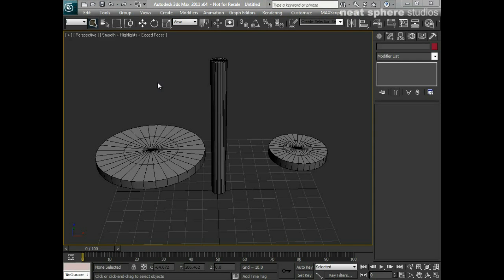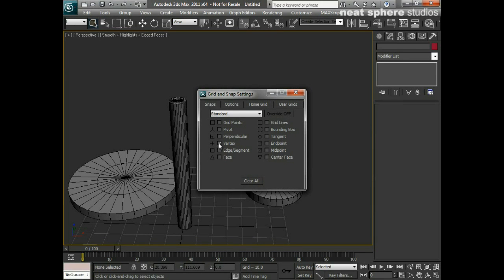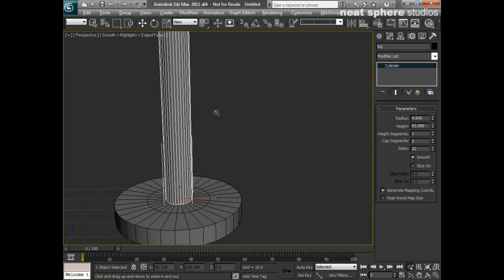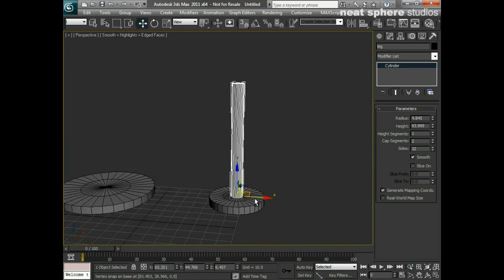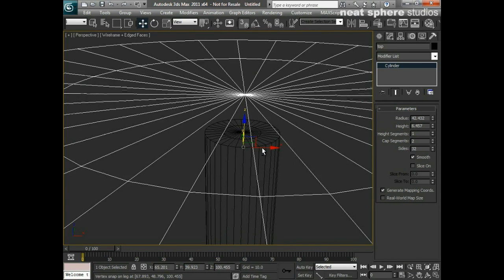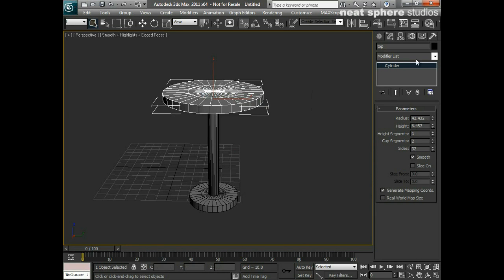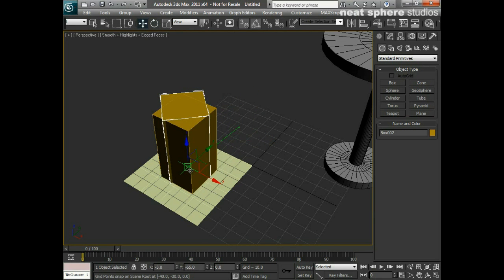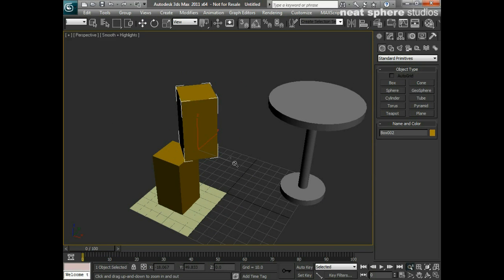Learn Autodesk 3ds Max - Chapter 7 - Using Object Snap